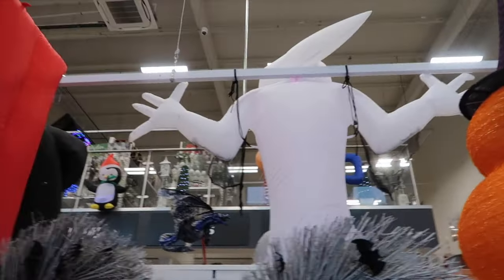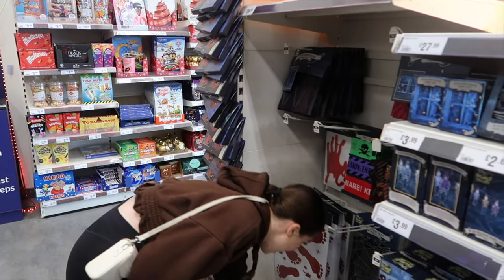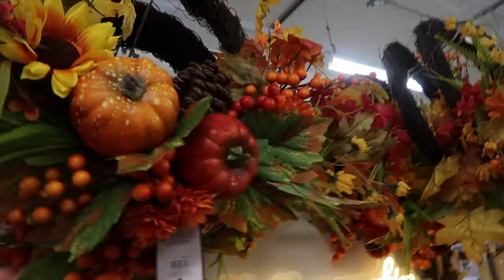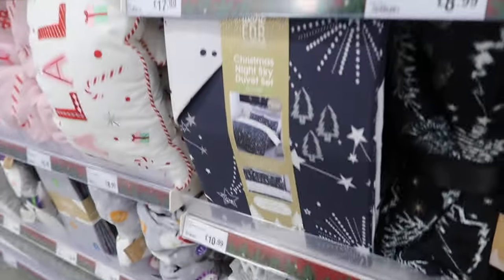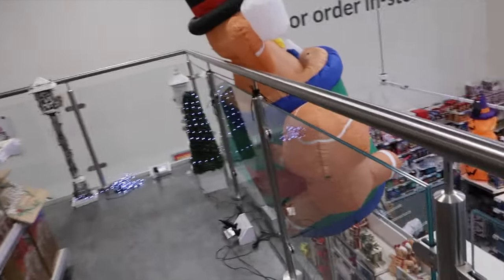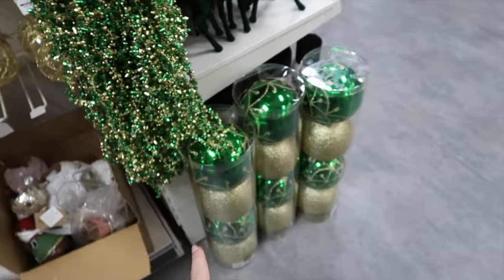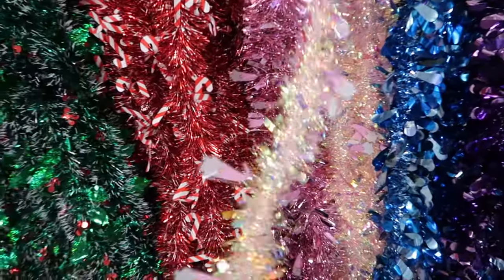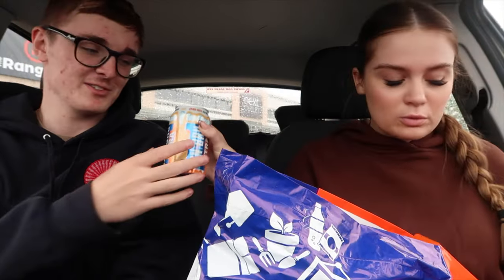SHOP with me at The RANGE! NEW IN Autumn, Halloween & Christmas Collection 2023 !!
This video is a come SHOP with me at The RANGE where I take you to for a HUGE haul and to see the NEW IN Halloween, Autumn and Christmas collections of 2023 !!